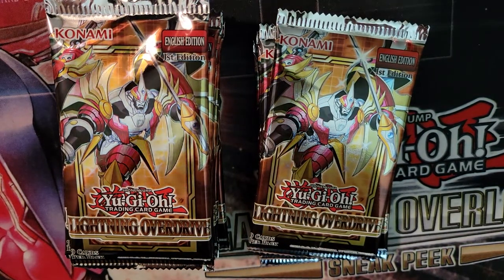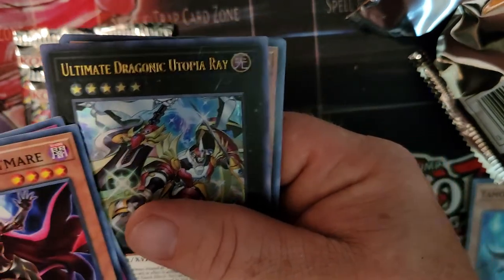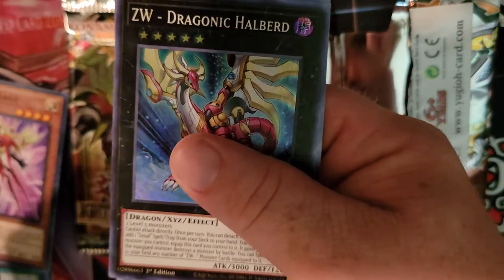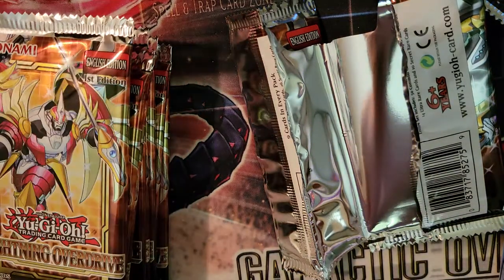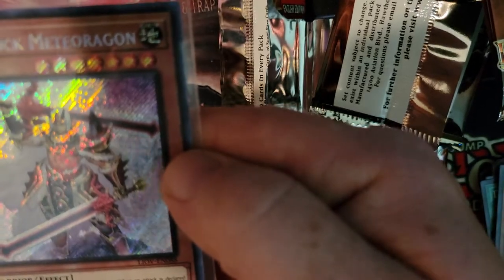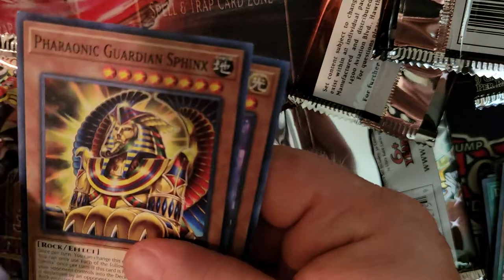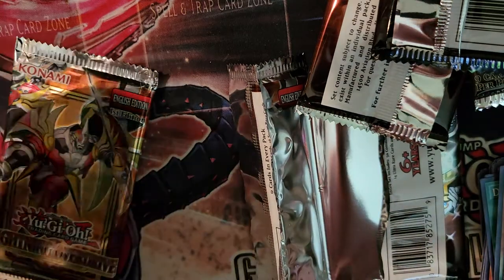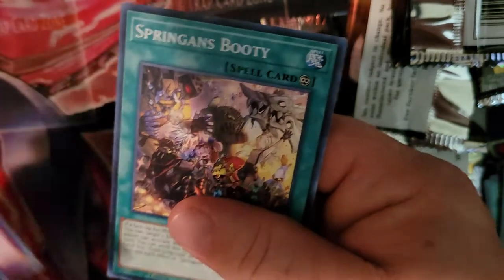Lightining Overdrive Pack Opening!!!!!!!!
got these from Walmart and gamestop. let's get them chase cards.